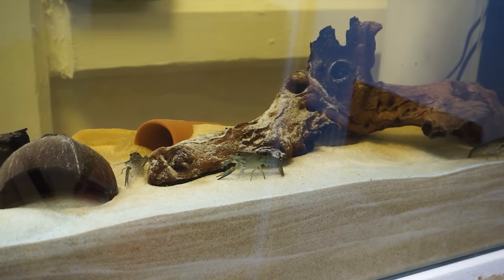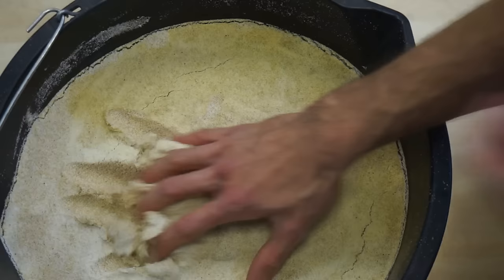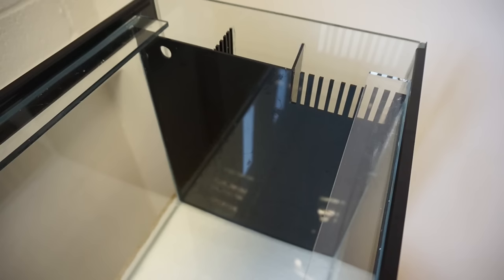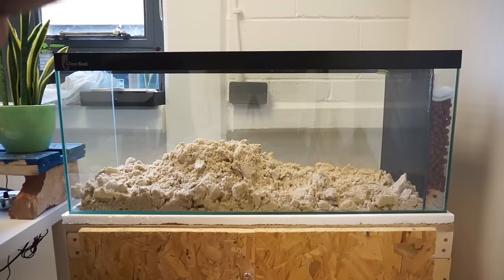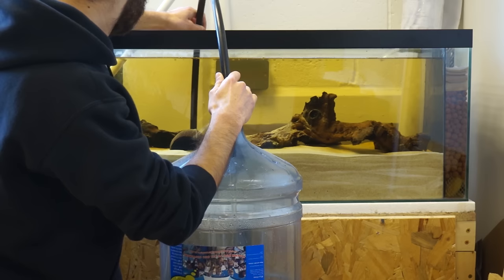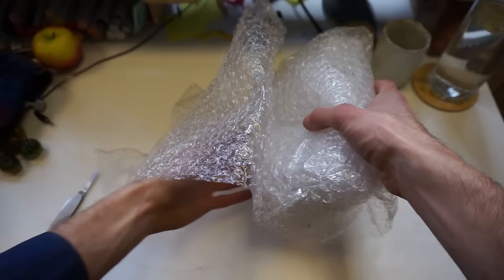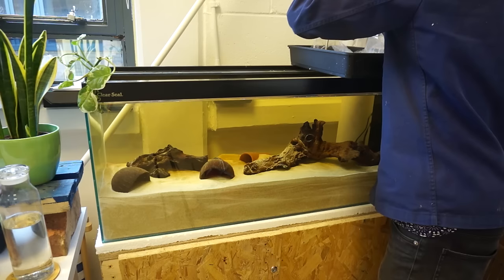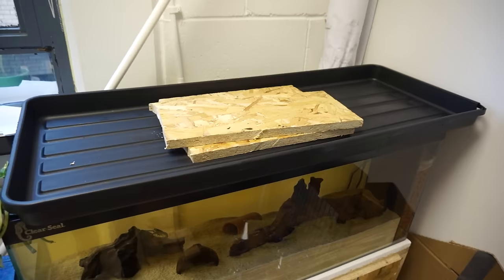Crayfish Aquarium Set Up Tutorial